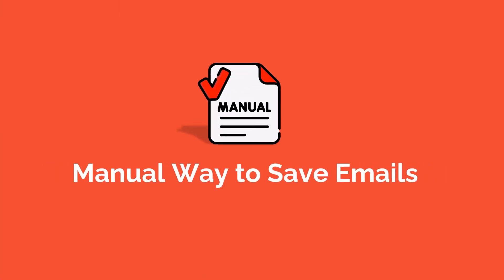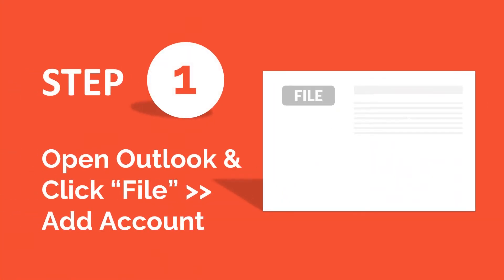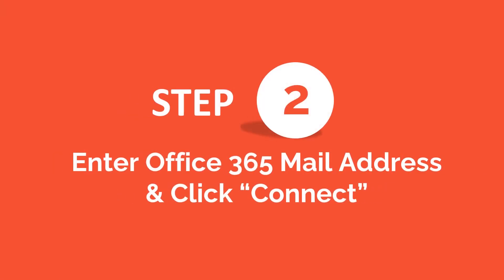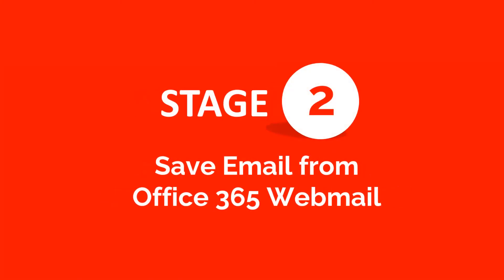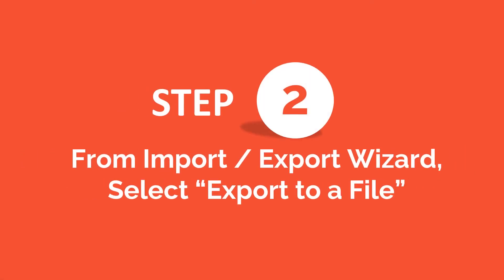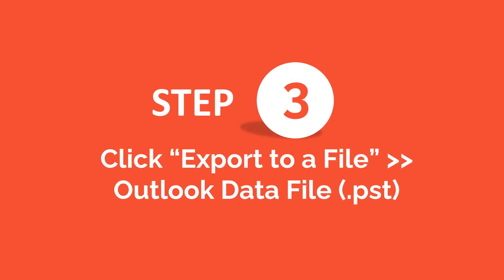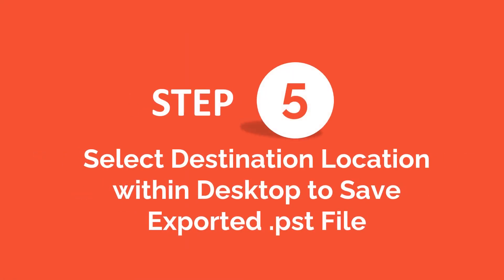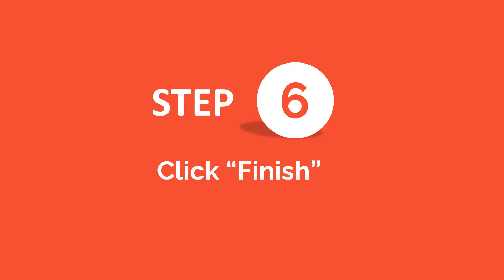How to Save Office 365 Emails to Desktop Hard-Drive Computer | Easy Solution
How to Save Office 365 Emails to Desktop / Hard-Drive/ Computer? is a question raised by a majority of Office 365 users. In a modern day scenario, users might find it difficult to access Office 365 due to an increase in cyber crimes. Hence, users want to save emails to local desktop or even a better safer place in order to protect a data loss situation.

Due to the lack of backup solutions in Office 365, users cannot accomplish this. Although, Office 365 Account Holders need not bother about issues like how to save emails from Office 365 to desktop, how to export Office 365 mailboxes to PST, etc. This video shows the Optimal Solutions to save emails from Office 365 webmail account to your local computer system.Although there are a few manual solutions, there are Limitations of Manual Procedures like it can be a Tedious and a Long Procedure: Activities like configuring an account, exporting from the application, etc. lead to a lengthy procedure for users.

There is Requirement for Outlook Expertise: Such a workaround is to be performed with concentration because if any problems occur then normal users cannot resolve them and will require Outlook experts to resolve their issues.In this Video, we will introduce you to an efficient & Effective Solution with : SysTools Office 365 Backup, Checkout the video to know More